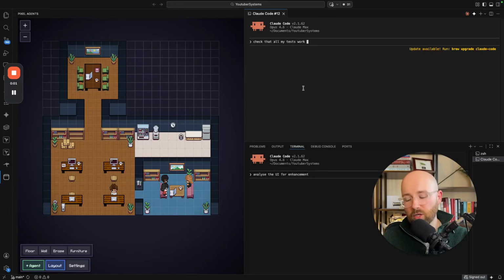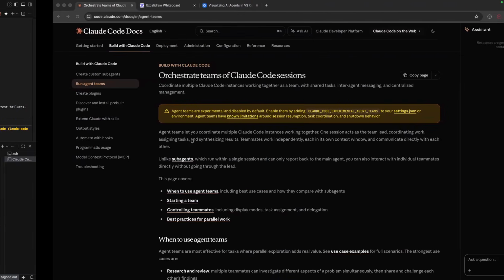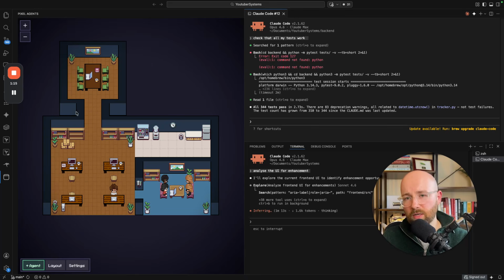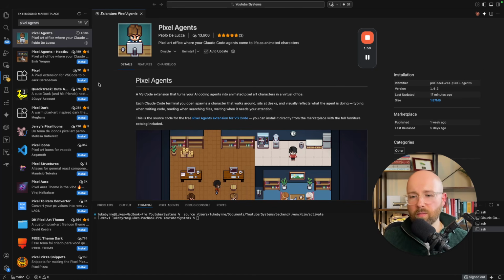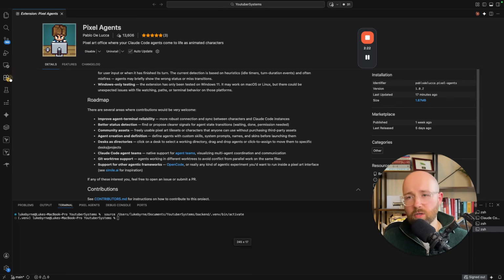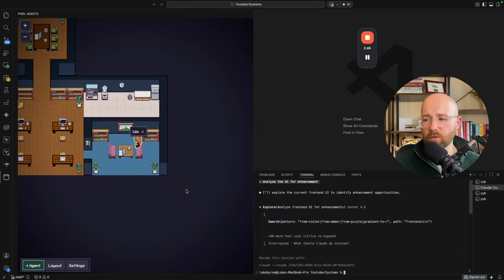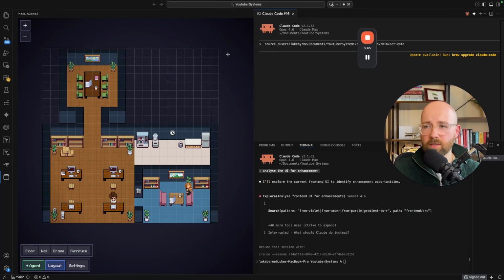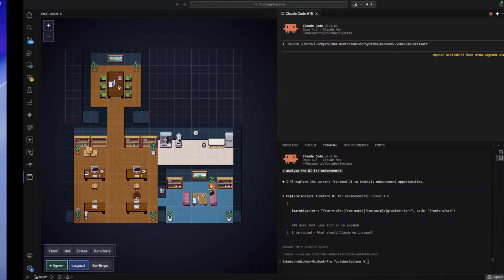Watch Your AI Agents Work in VS Code (Claude Code)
✏️ Making YouTube videos?

Watch your Claude Code agents working in real-time inside VS Code with the Pixel Agents extension. I'll show you how to install Pixel Agents, manage multiple Claude Code sessions visually, and stop losing track of what your agents are doing.

If you're running multiple Claude Code agents at once and constantly switching between terminals, this changes everything. Full setup takes about two minutes.

Timestamps:
0:00 - Pixel Agents in action
0:38 - What problem this solves
1:12 - How to install it
2:56 - Running multiple agents
3:42 - Customising the layout